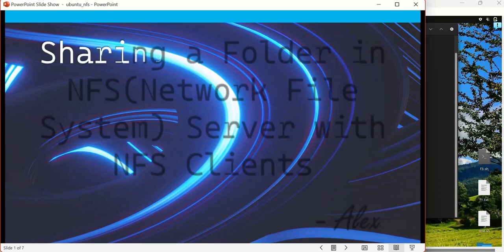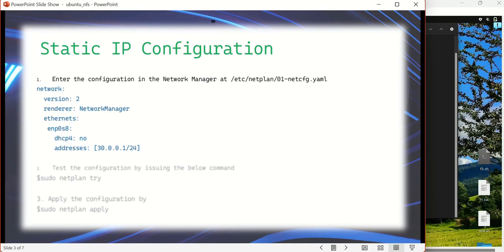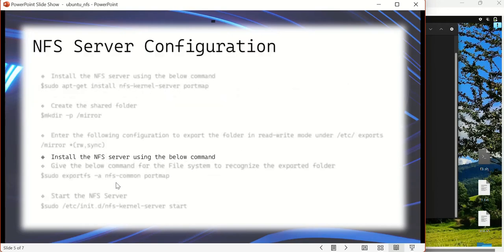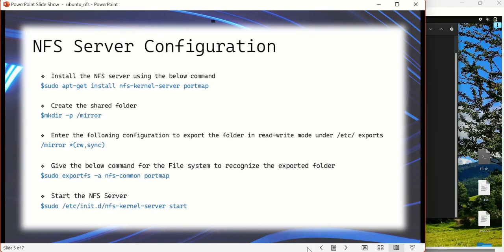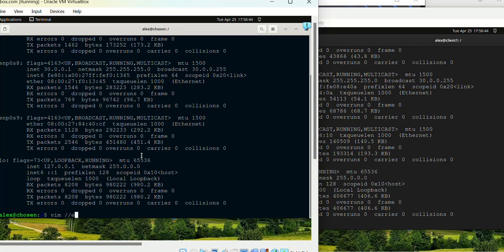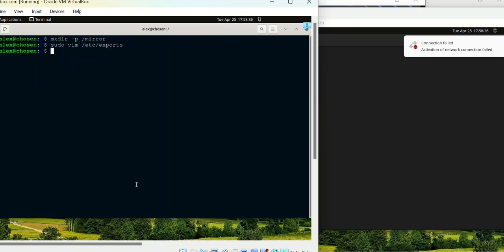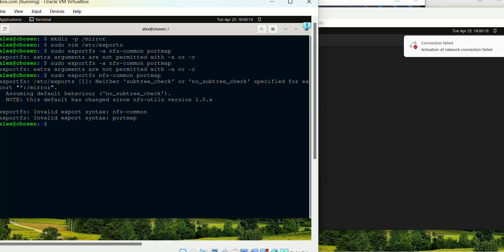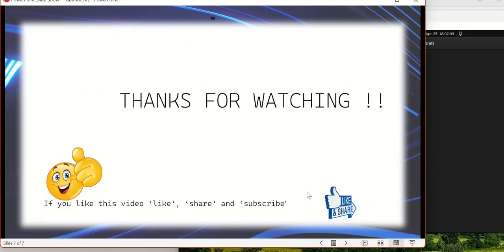Folder sharing using Network File System Server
This video gives step wise instructions to share a folder in a network using network file system